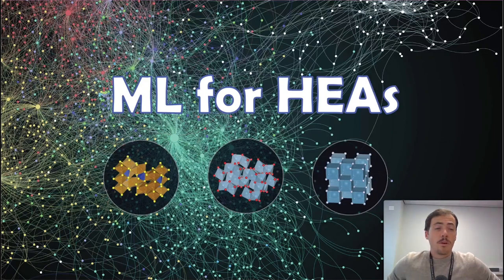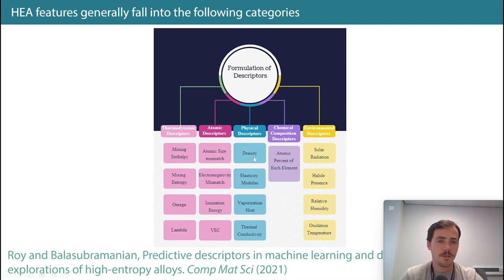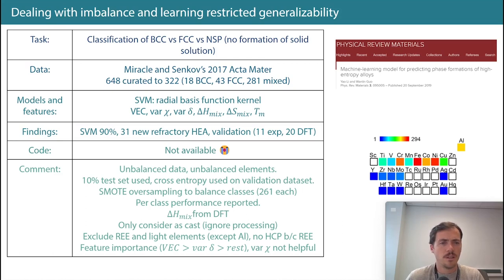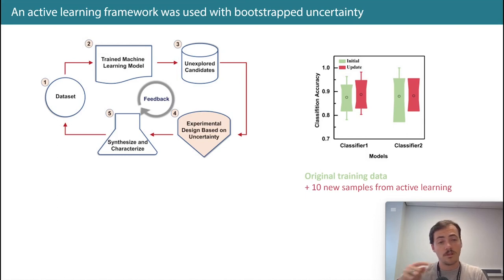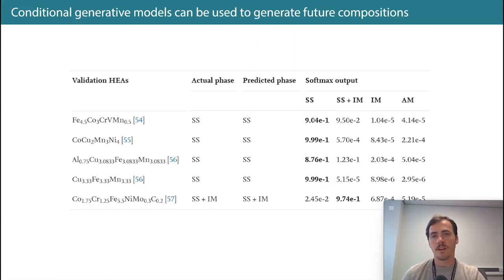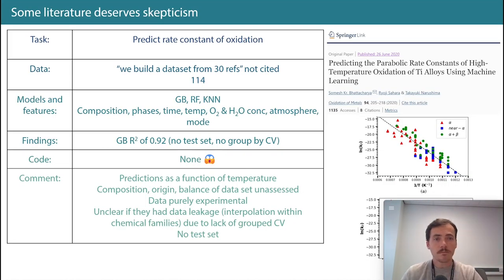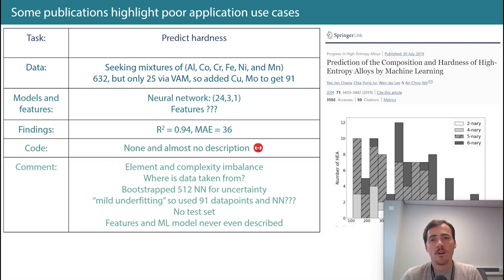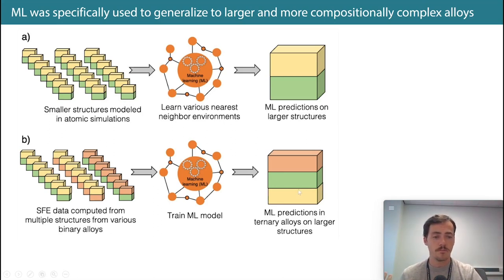Machine learning for high entropy alloys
High entropy alloys are an exciting class of new materials. Even though they often combine 3, 4, 5 or more different principal elemental components in near equiatomic ratios, they somehow avoid the expected formation of intermetallics. Instead, they often have a single or perhaps a couple of simple FCC, BCC, HCP or other phases with remarkablly extended solid-solubility that traditional Hume Rothery rules would never have suggested! Check out my previous video on HEA basics if you want to learn more!
This video provides an overview of machine learning approaches meant to predict phase composition and properties of these alloys. I summarize what we can learn (good and bad!) from a dozen or so publications and also discuss HEA databases, best practices, interpretability, and some truly novel approaches that some researchers have utilized.

0:00 why care about phase predictions in HEAs
2:14 phase prediction paper 1
5:22 features, Hume-Rothery rules
7:25 accuracy vs loss vs per class performance
10:12 phase prediction paper 2
12:48 phase prediction paper 3
16:12 phase prediction paper 4
18:29 genetic algorithm feature selection
21:20 phase prediction paper 5
24:31 GAN for data augmentation
28:55 phase prediction paper 6
30:37 takeaways from phase prediction
33:19 property prediction paper 1
37:40 property prediction paper 2
41:15 property prediction paper 3
43:27 property prediction paper 4
47:11 property prediction paper 5
49:50 property prediction paper 6
51:35 clever paper using VAE for order parameter
57:20 interpretability
1:01:01 data sets and active learning